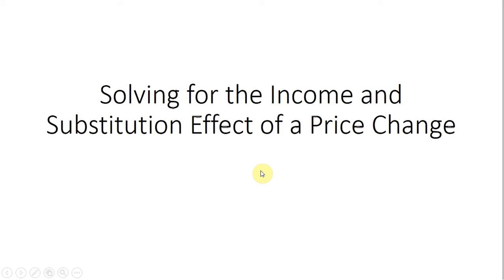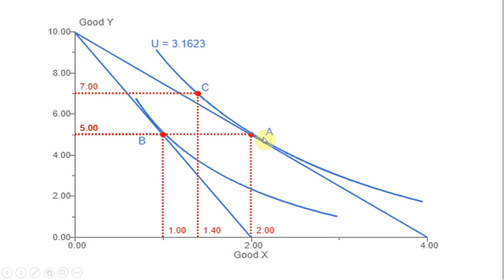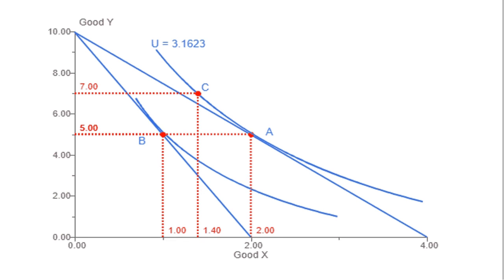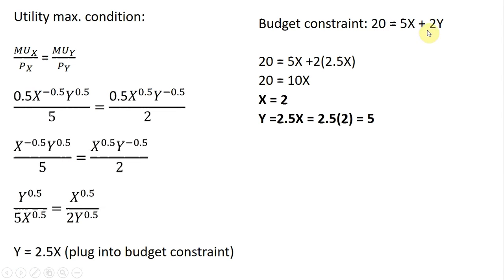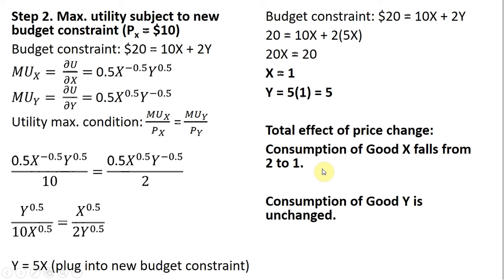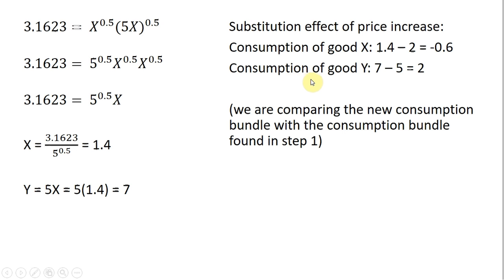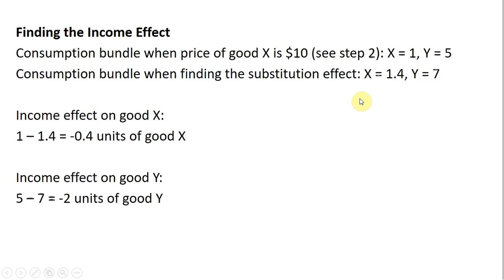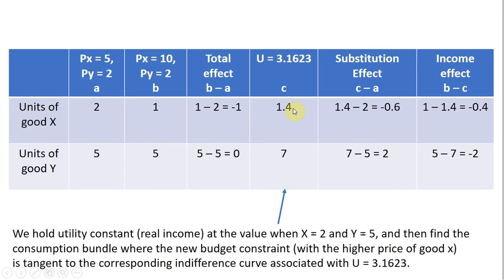Mathematically Solving for the Income and Substitution Effect of a Price Change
This video uses a numerical example, involving consumer utility maximization, to find the income and substitution effect of a price change. A graph and table are provided to help in understanding the mathematical details.

At approximately 7:41 in the video, I misspoke: I meant to say that with a normal good, you will buy less of it as income decreases.